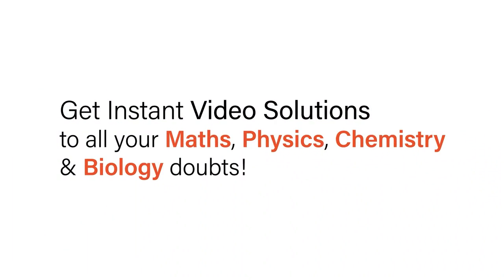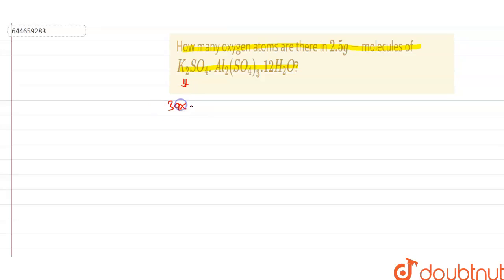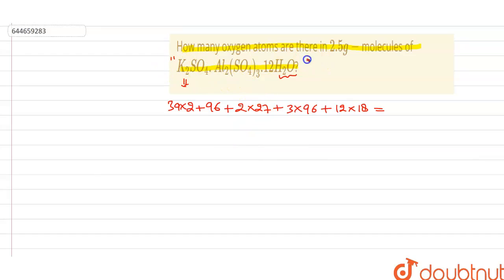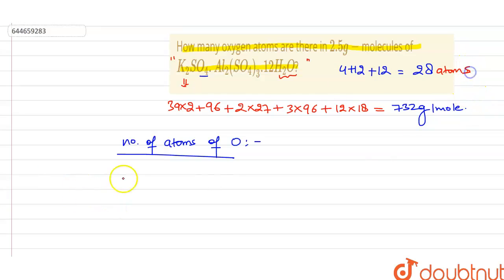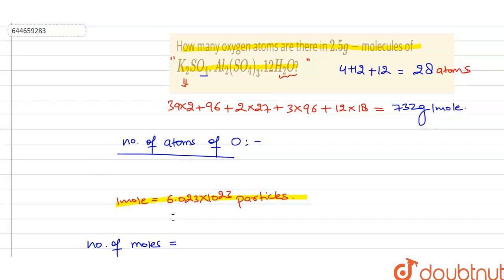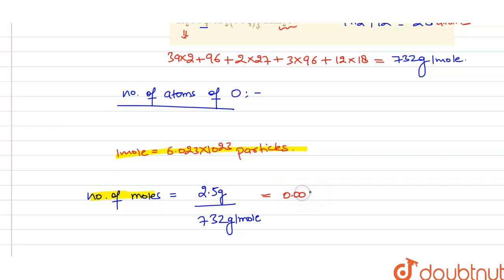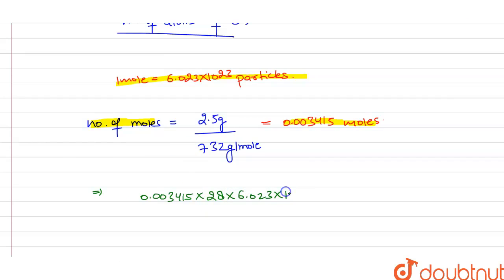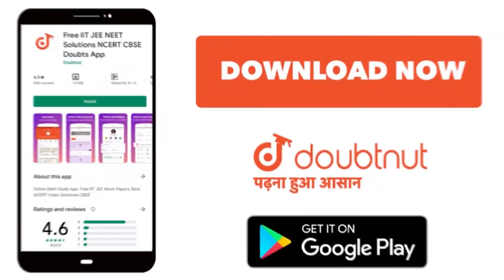How many oxygen atoms are there in 2.5 g-molecules of K_(2)SO_(4).Al_(2)(SO_(4))_(3).12H_(2)O?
Class: 12
Subject: CHEMISTRY
Chapter: SOME BASIC CONCEPTS OF CHEMISTRY
Board:IIT JEE

👉 Have Any Query? Ask Us.